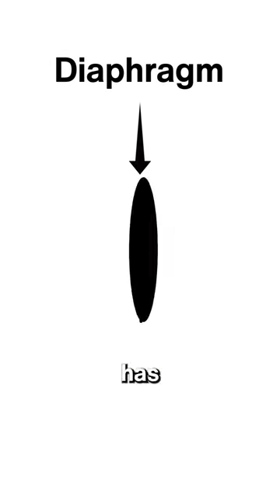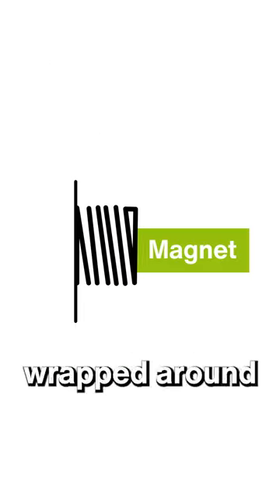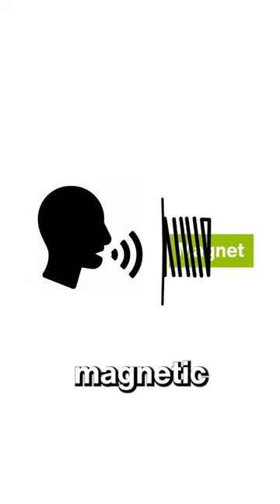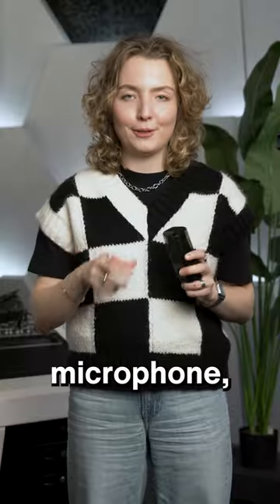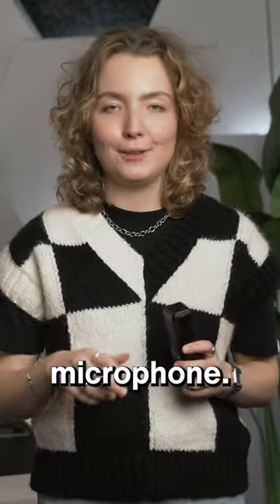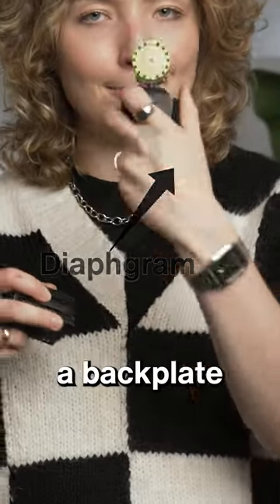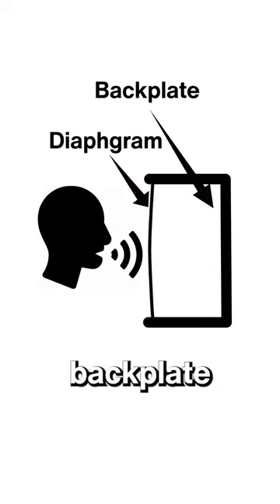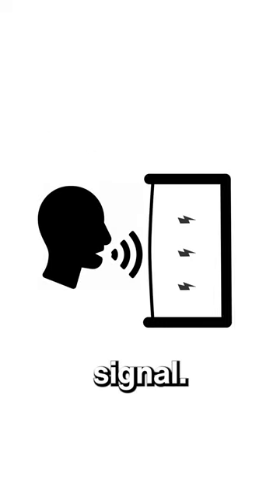Even some audio engineers don't REALLY understand this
Even some audio engineers don't REALLY understand what the difference is... So let's clear it up for once 🤔